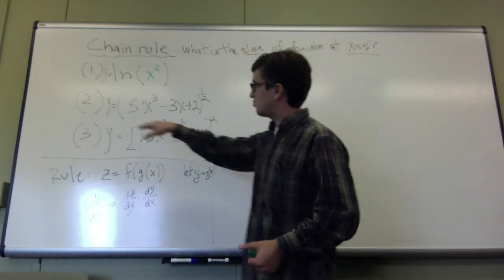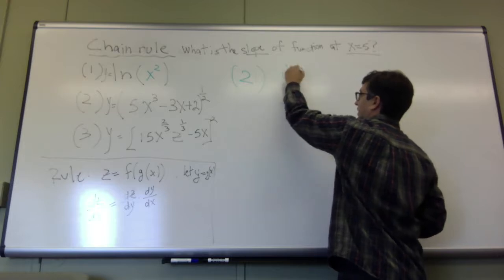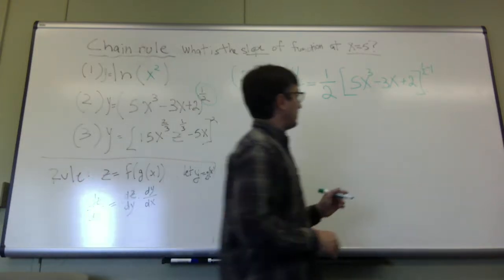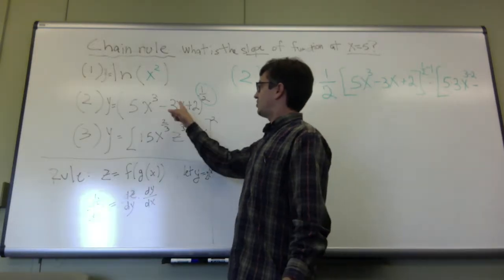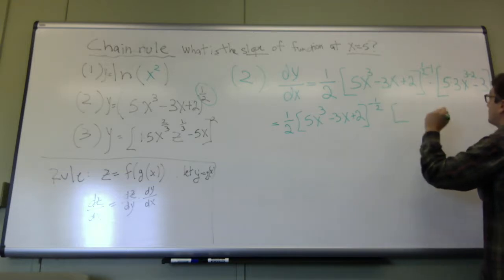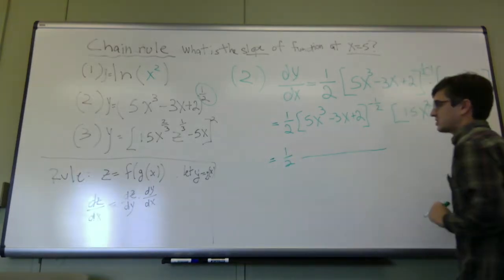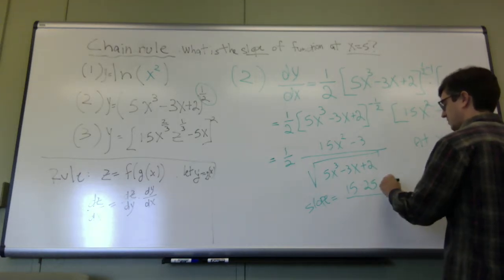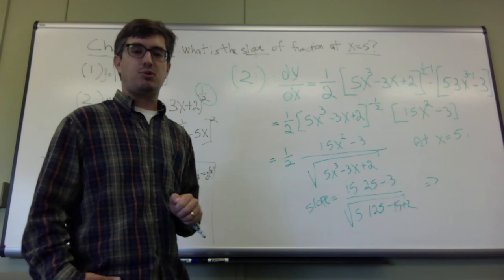Chain Rule Example 2